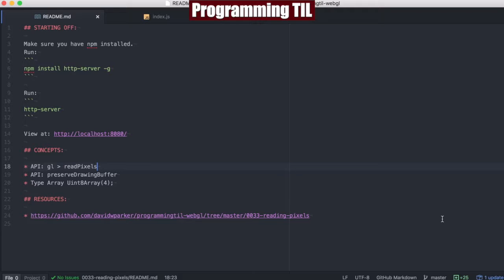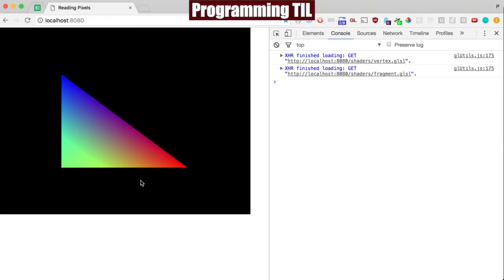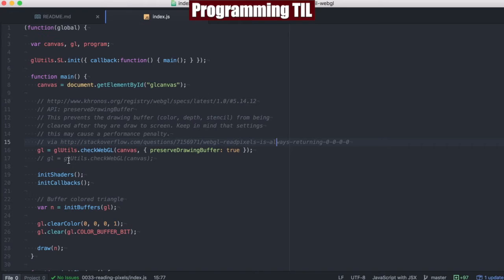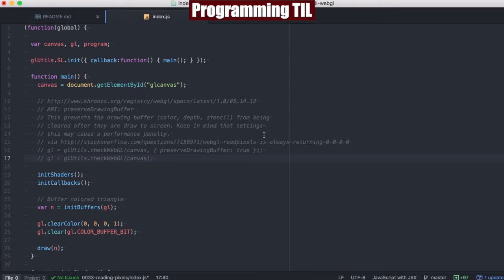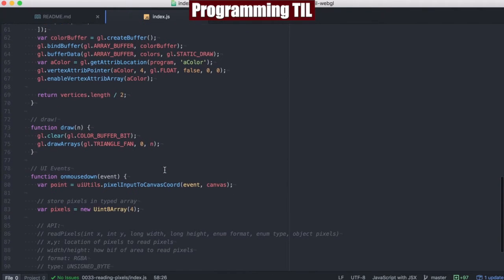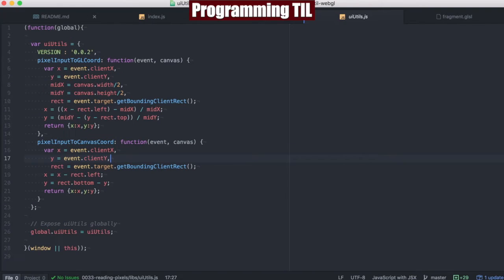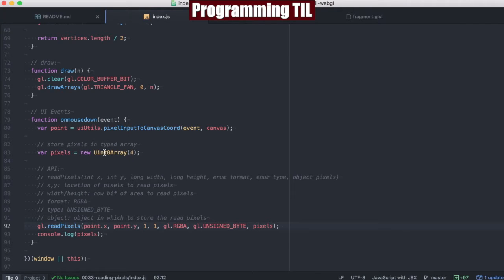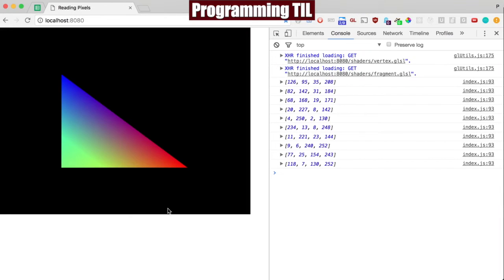Reading pixels in WebGL - ProgrammingTIL #90 WebGL Video Tutorial Screencast 0033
In this episode, I discuss how to read the color from mouse clicks on the canvas in WebGL.

Concepts:
* API: gl.readPixels
* API: preserveDrawingBuffer
* Type Array Uint8Array(4);